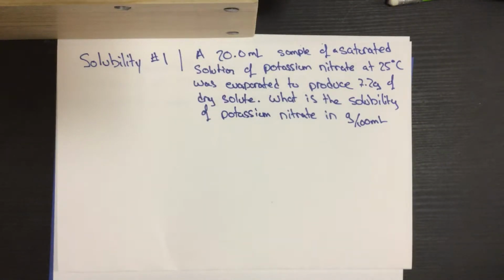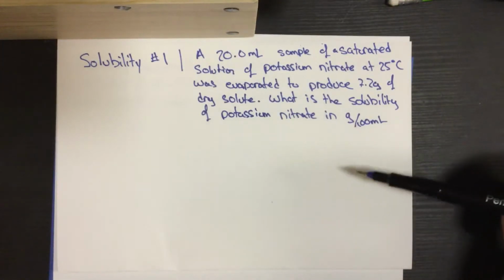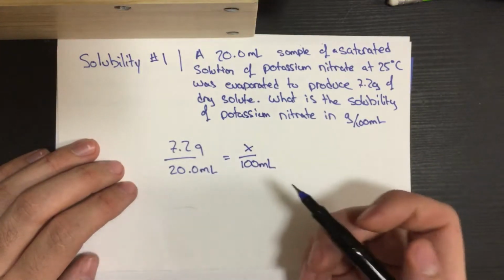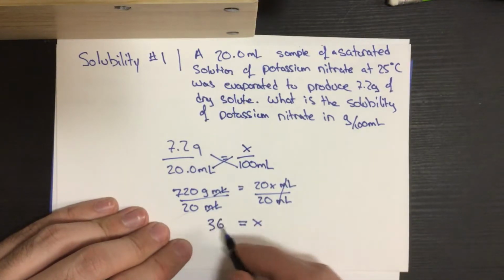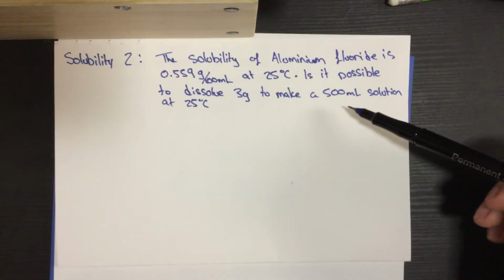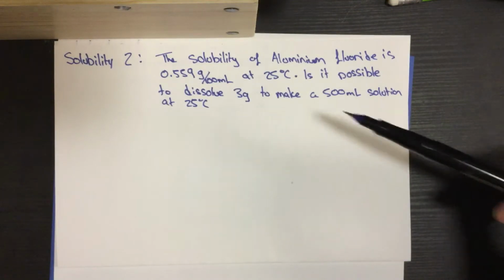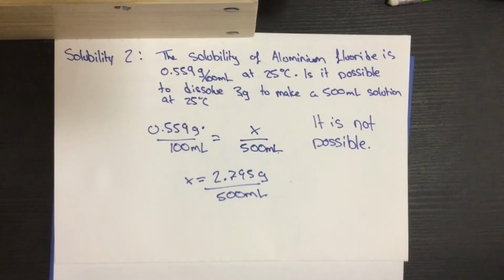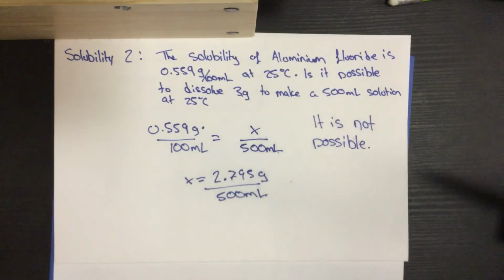Solving Solubility questions